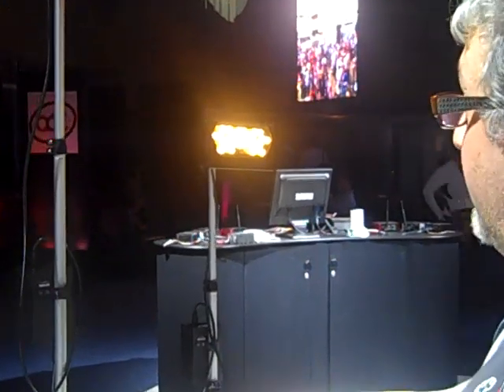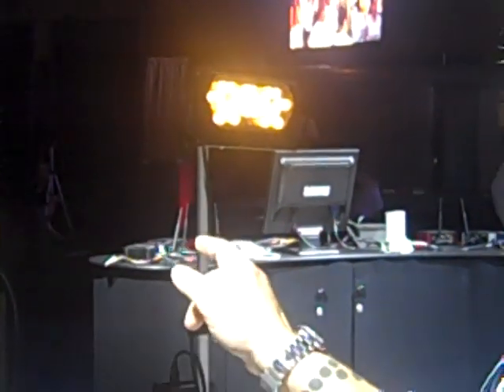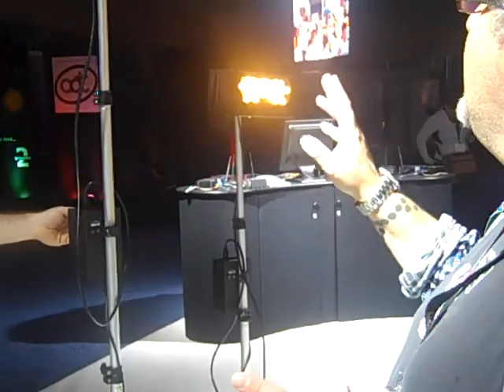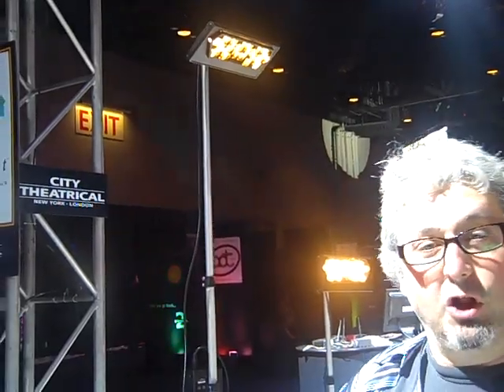Live From LDI: Bob Bonniol At City Theatrical